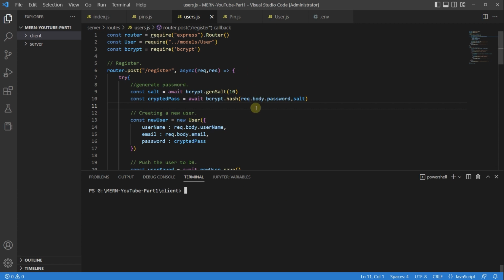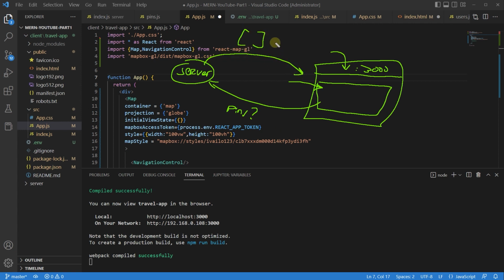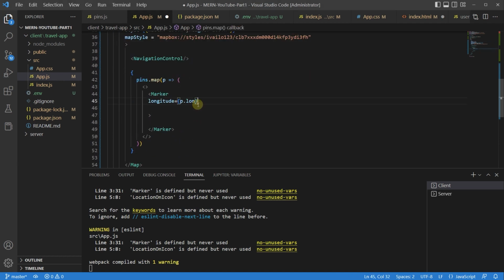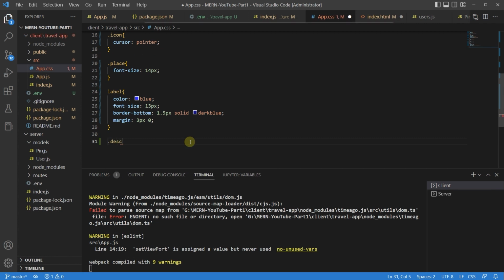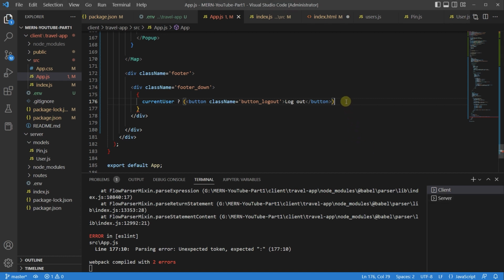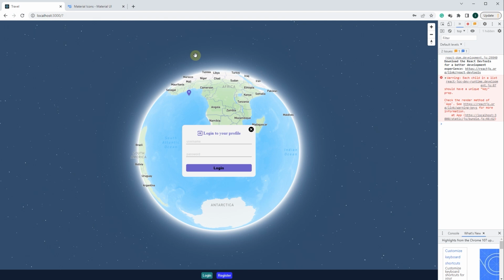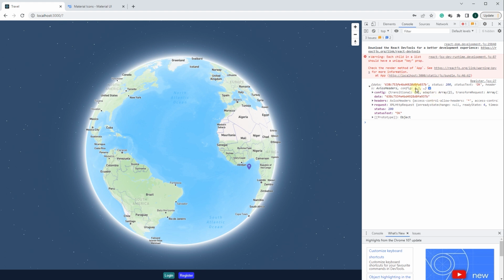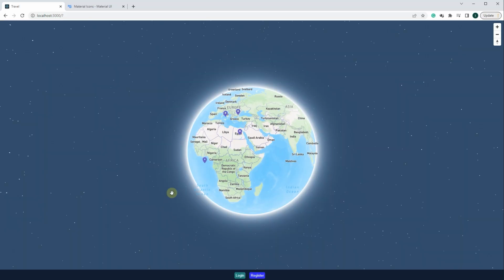MERN Tutorial | How to build a Full Stack Application | Frontend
Building the frontend of our travel application. Things that you need for this tutorial in order to follow it :

THE SERVER THAT WE BUILT IN THE PREVIOUS EPISODE.

Timestamps:
0:00 - Application Showcase
1:40 - Creating the react app
5:00 - Setting up the Map
25:00 - Setting up a Proxy for our server
28:15 - Fetching pins from our server
36:30 - Testing the API
48:16 - Visualizing the pins from server
1:01:44 - Visualizing the Pin Information
1:08:28 - Coffee break
1:08:40 - Styling the Pin Information
1:08:40 - Styling the Pin Information
1:14:52 - Adding a new pin by clicking
1:18:05 - Visualizing the Pin additive info
1:31:57 - Coffee break for you
1:32:02 - Visualizing the Footer
1:47:48 - Visualizing the Login Page
2:01:10 - Calling the API for Login
2:08:03 - Visualizing the Register Page
2:19:40 - Calling the API for Register
2:34:20 - React Notifications for API
2:44:20 - Final Testings ( GOOD JOB )